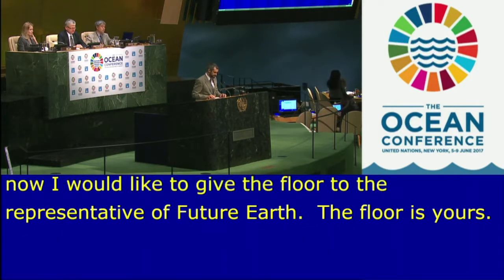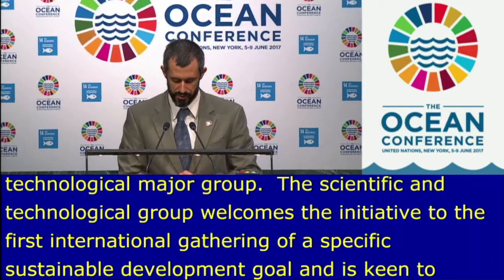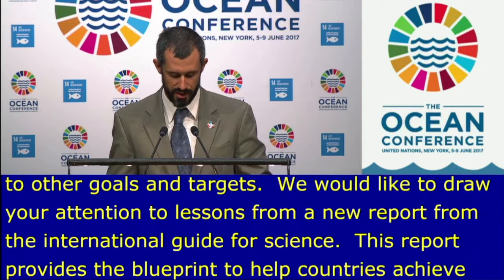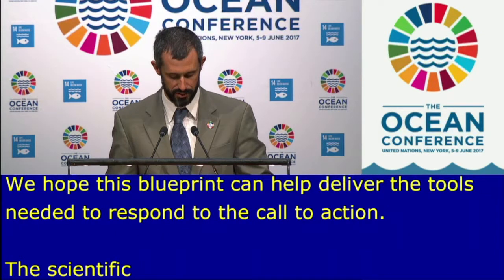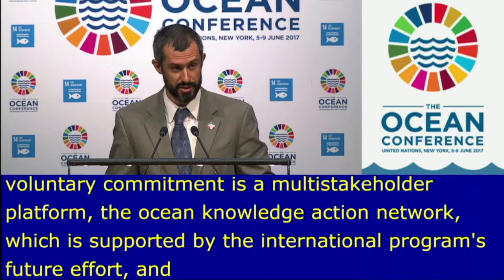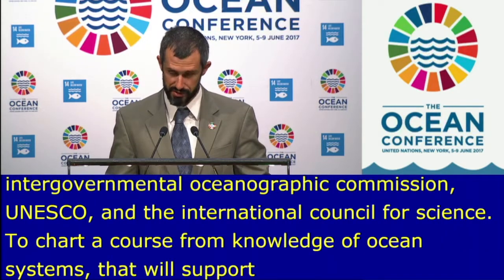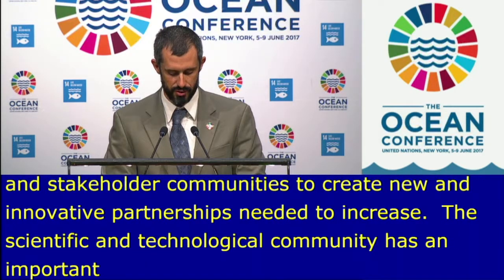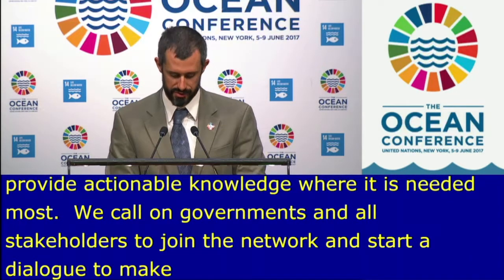Craig Starger delivers statement at United Nations Ocean Conference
Future Earth's Craig Starger delivers a statement on behalf of the scientific community at the United Nations Ocean Conference in June 2017. He discusses the need to foster a global research network focused on ocean health.